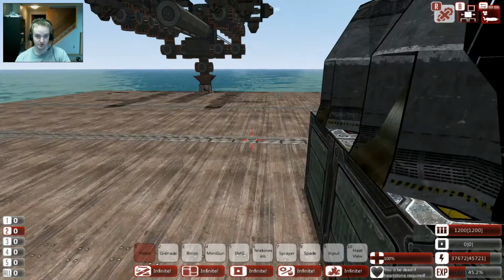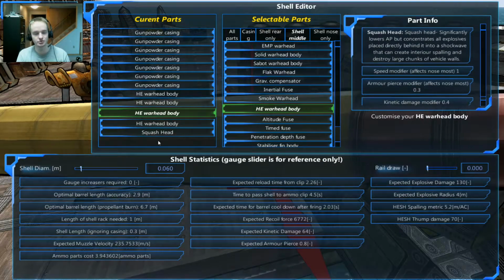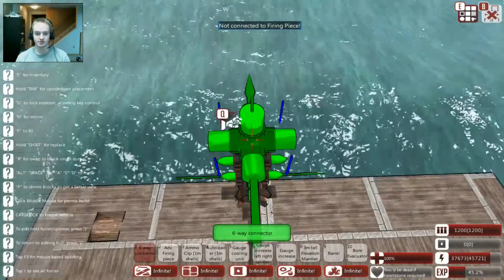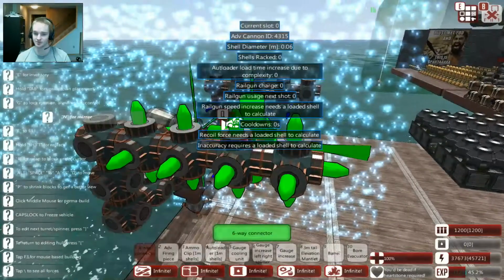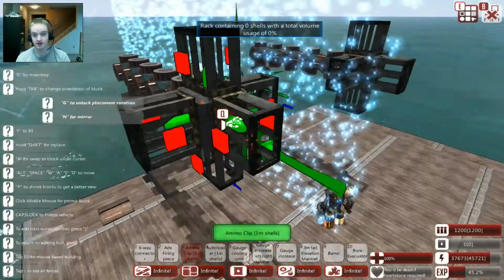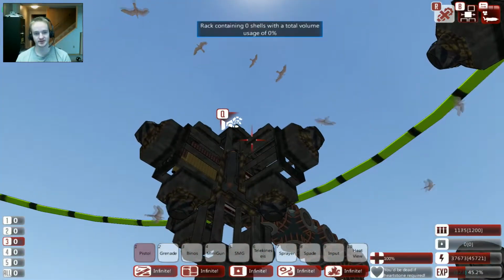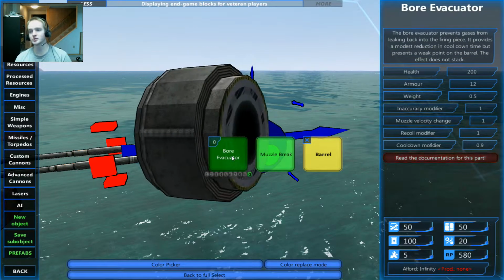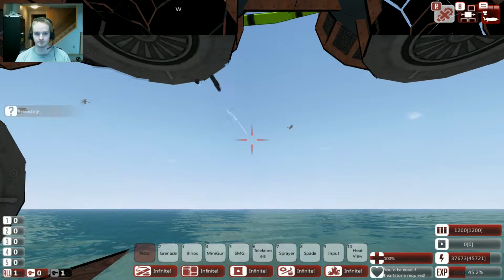Let's Play From The Depths! - Basic Advanced Cannons Tutorial!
Let's Play From The Depths! Well here it is! The new advanced cannon system has been added to the game! It can be a lot to take in all at once, so I will be talking about this new advanced cannon system over the next few From The Depths tutorial videos.